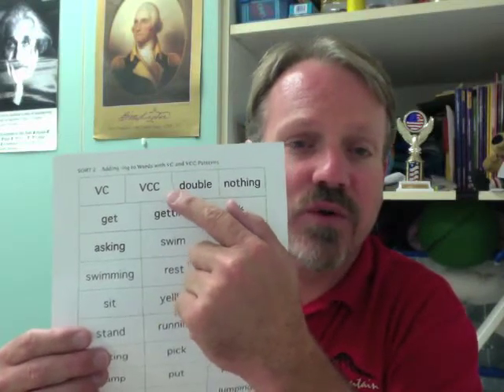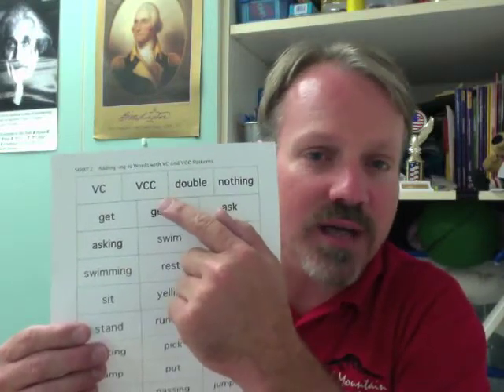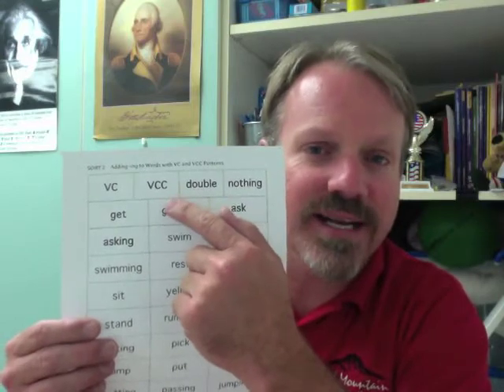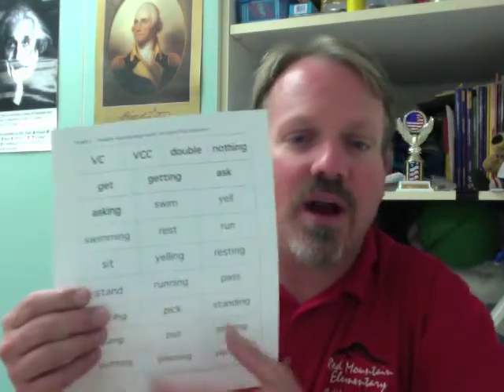Spelling Introduction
Introduction for students and parents to using the assigned videos for spelling home learning.